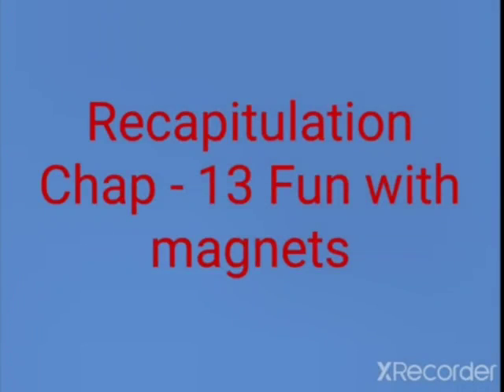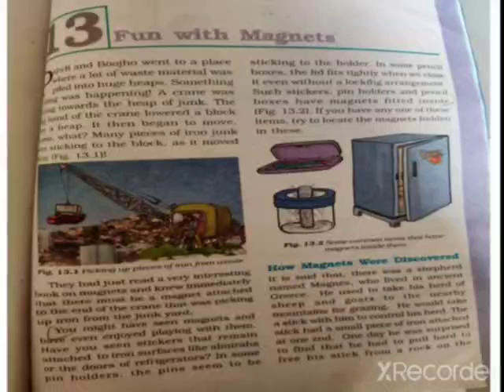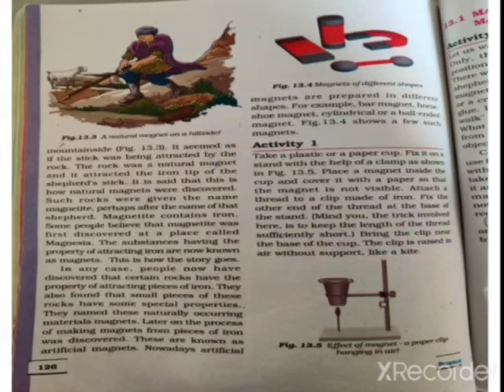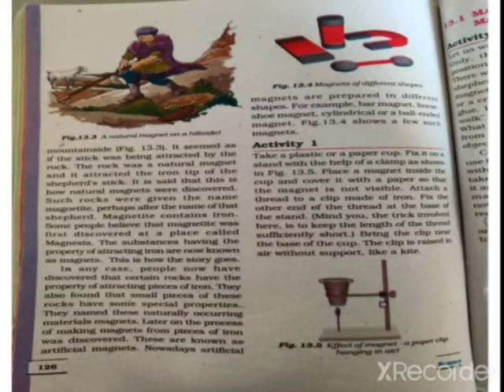Class 6/Science/Ch 12 Recapitulation for PT 2